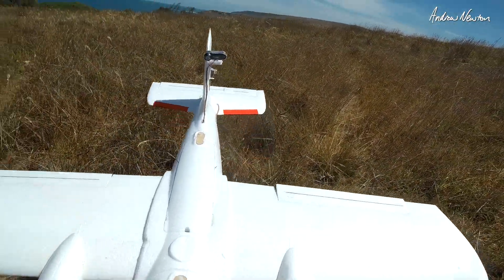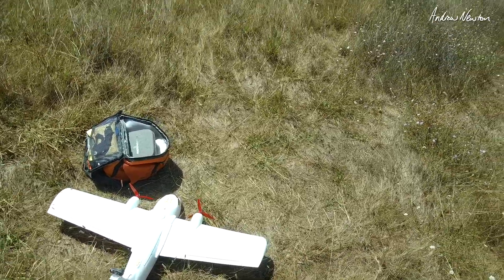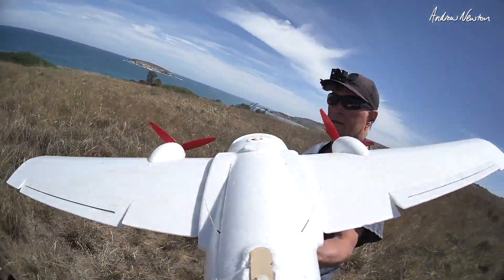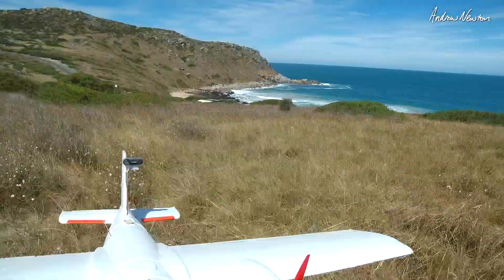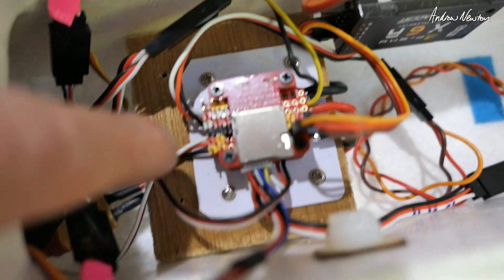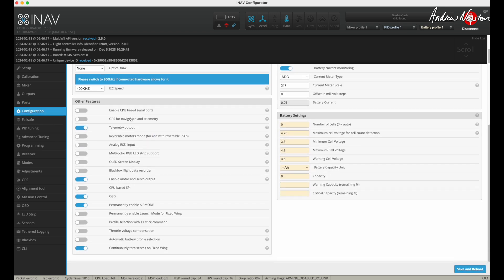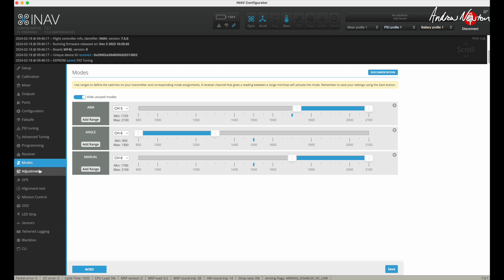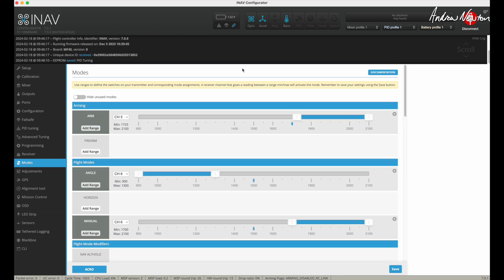INAV for Line of Sight Stabilisation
INAV for Line of Sight Stabilisation with no GPS or FPV. AlbaBird and Racerstar F405-Wing board. Modes: Angle - Acro - Manual